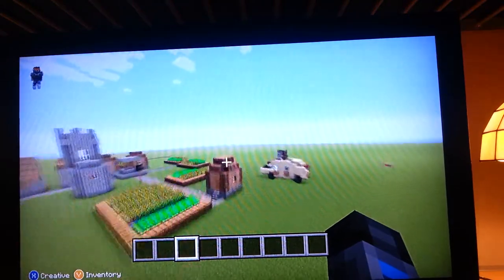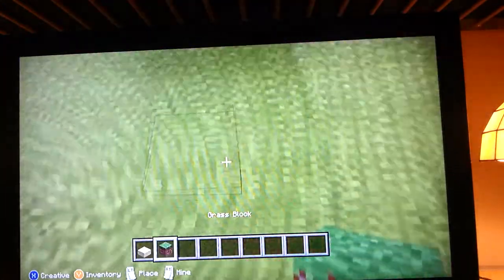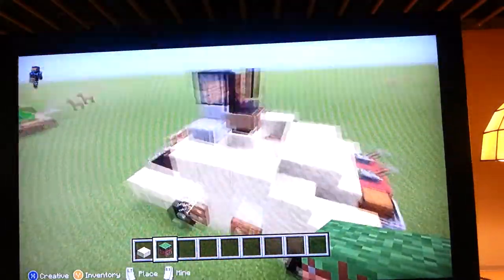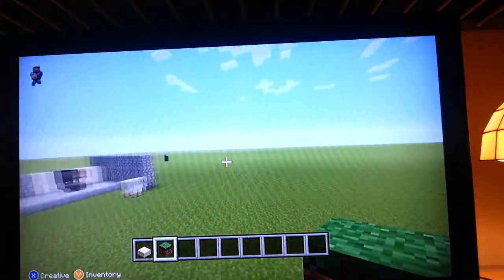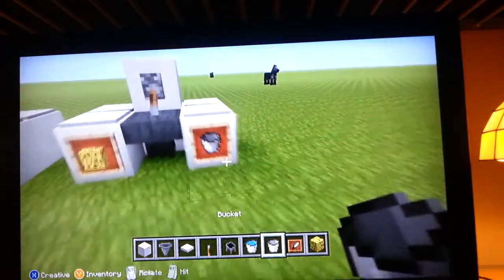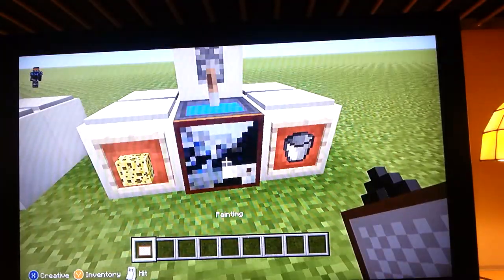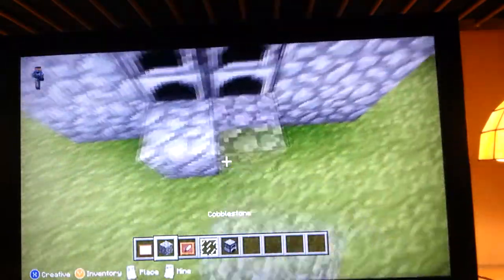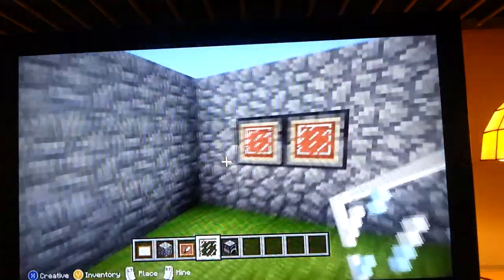Minecraft sink and microwave+humvee fix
Sorry about the lamp on the side